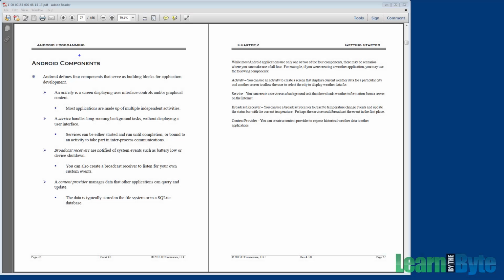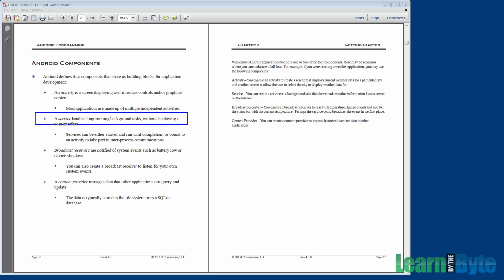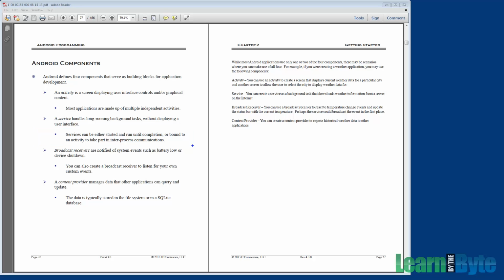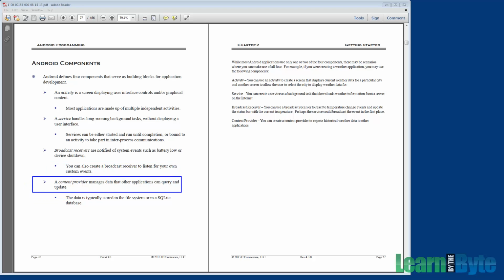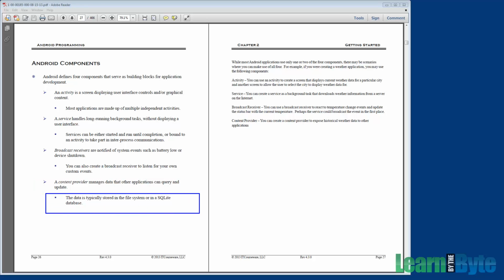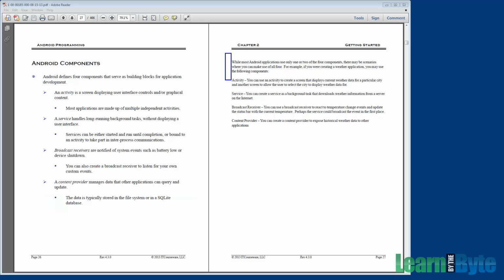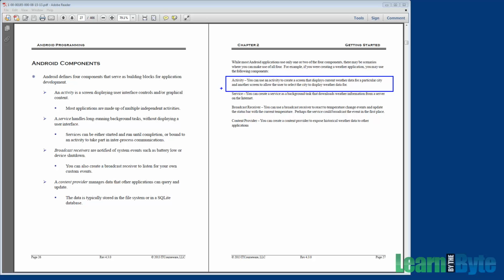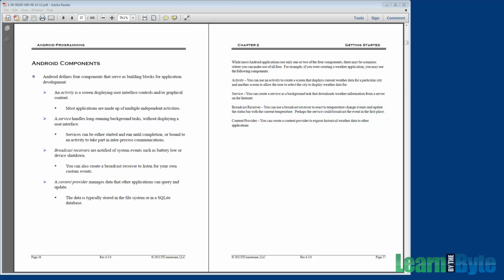Android Tutorial: Android Components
In this next video of our Android video series,  you will learn about the four components that serve as building blocks for application development.

This video is part of a larger Java training & Android training online & onsite curriculum